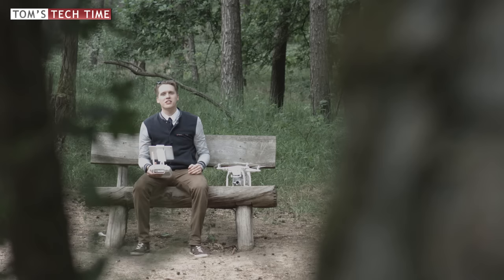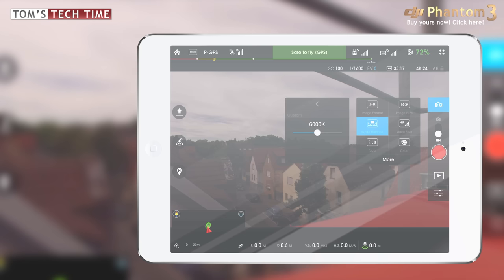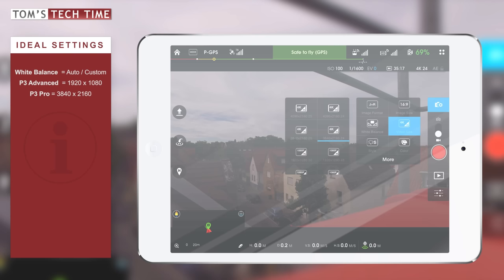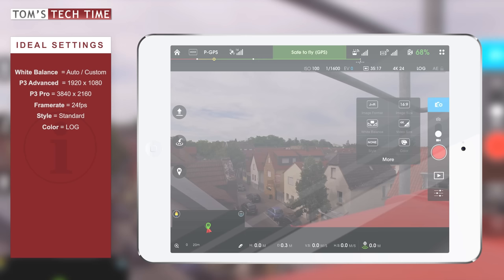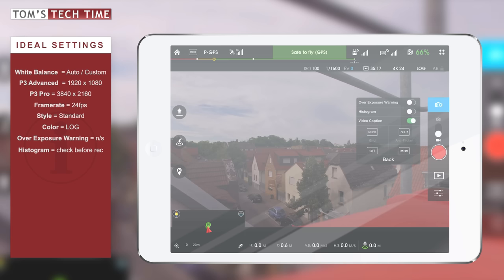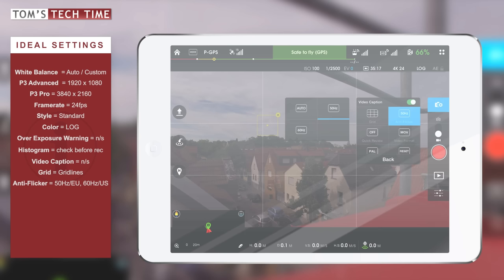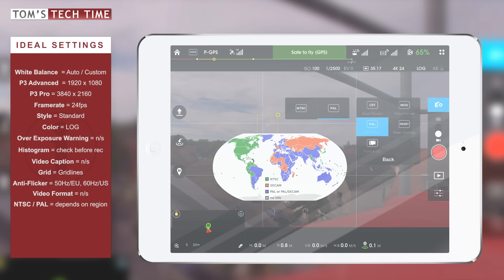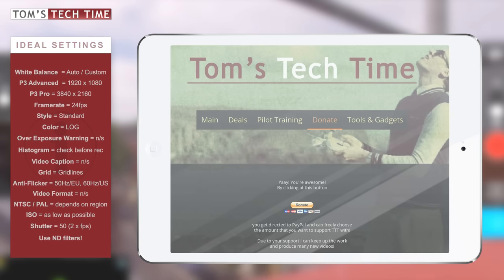DJI PHANTOM 3 | Best camera settings for filming aerials | Tom's Tech Time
Create cinematic aerial videos with you DJI Phantom 3 camera!
I'll show you what the best settings are to make your film look more professional. Next to that I give a short overview of what the settings within the DJI Pilot app mean and do and some more hints about cinematography in total!
Get the most out of your DJI Phantom 3 right here and right now!

NOTE: In the main camera settings choose "Style", click "Custom" and set it to "Sharpness -3", "Contrast -2" and "Saturation -2" to avoid a moirée effect and make the image look more flat for more grading options in Post-Pro.